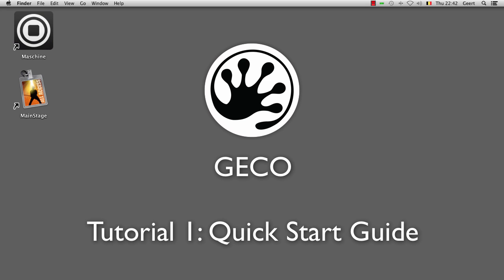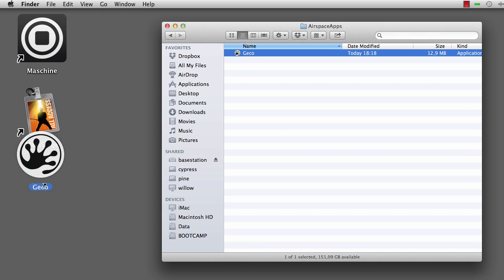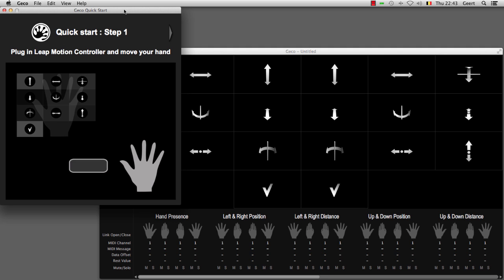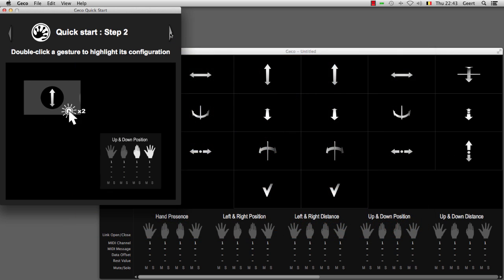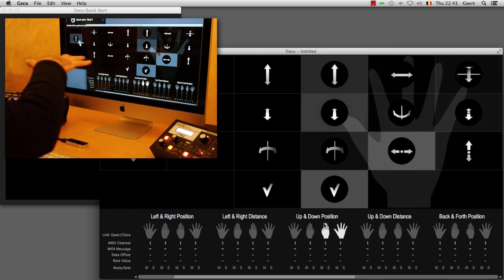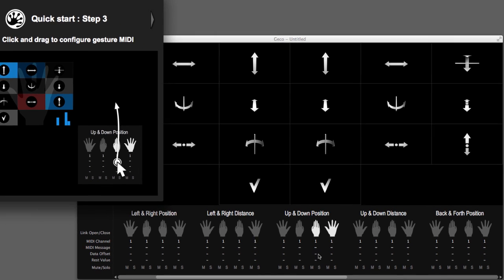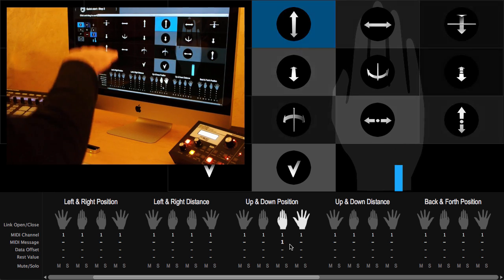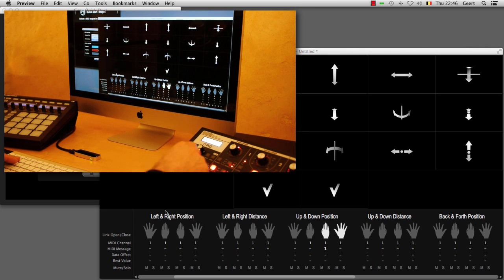GECO Tutorial 1 : Quick Start Guide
: First tutorial that guides you through GECO, providing multi-dimensional MIDI expression through hand gestures with the Leap Motion Controller.